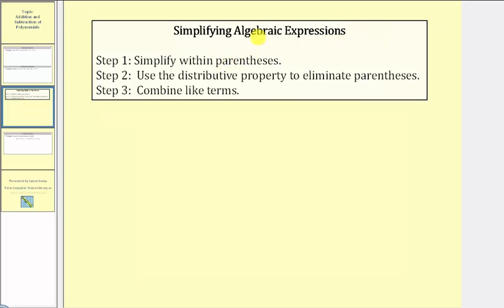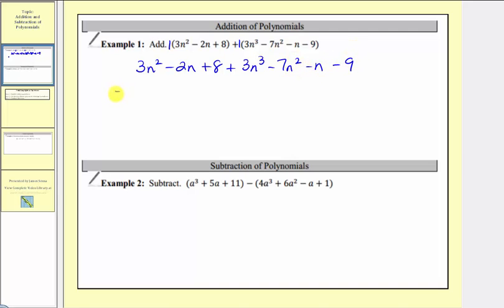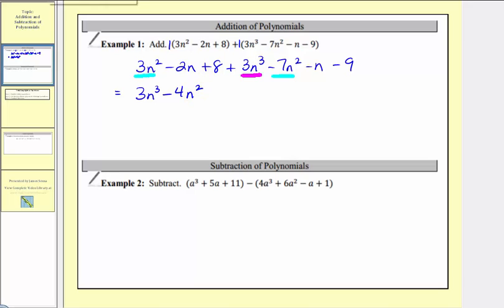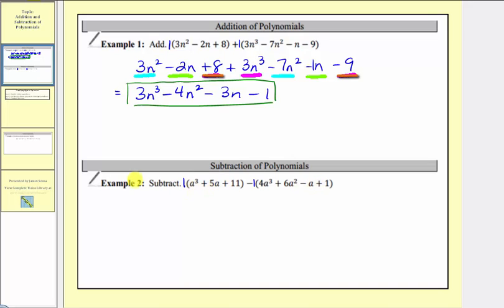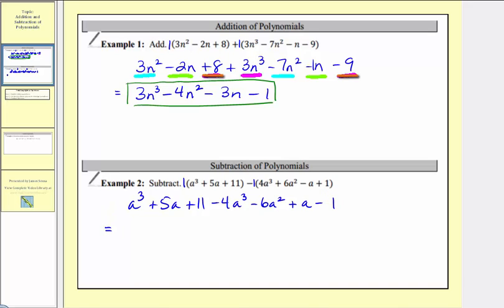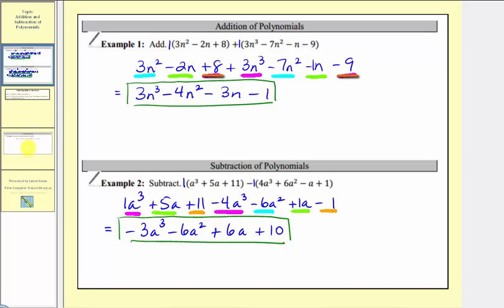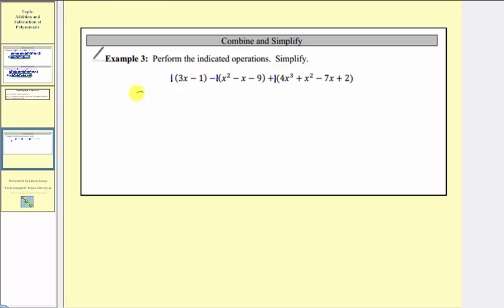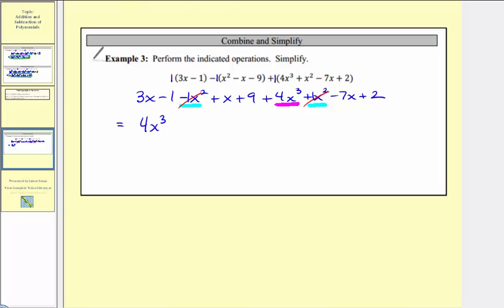Adding and Subtracting Polynomials (L3.2)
This video explains how to add and subtract polynomials.
Video content created Jenifer Bohart, William Meacham, Judy Sutor, and Donna Guhse from SCC (CC-BY 4.0)